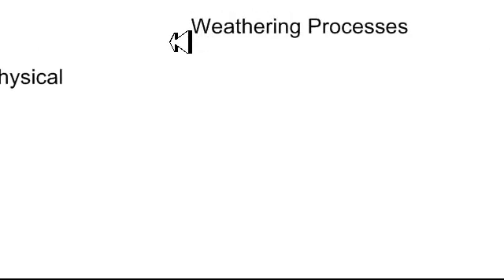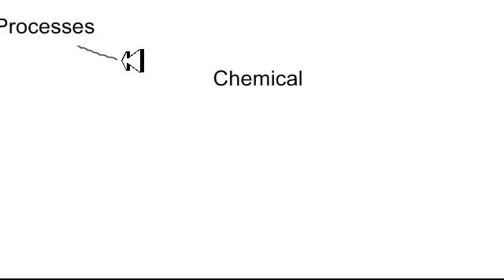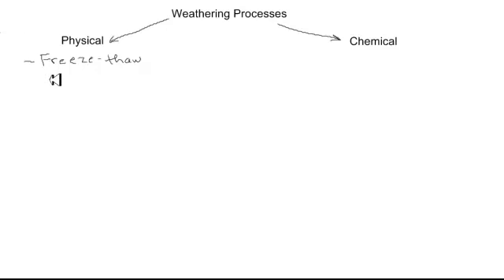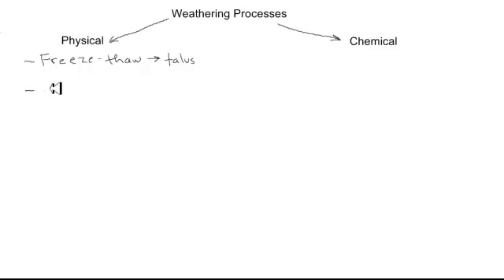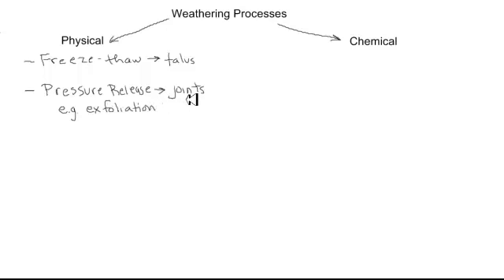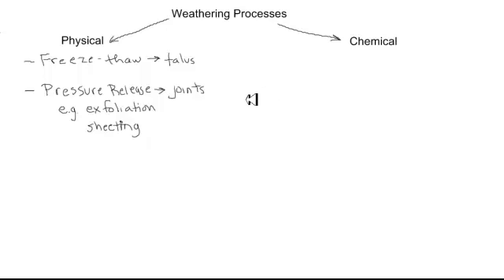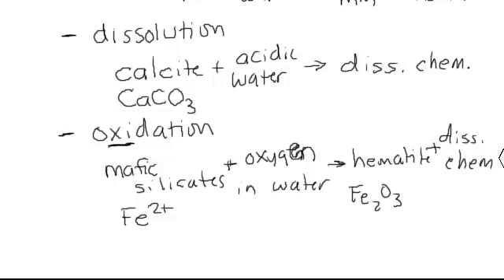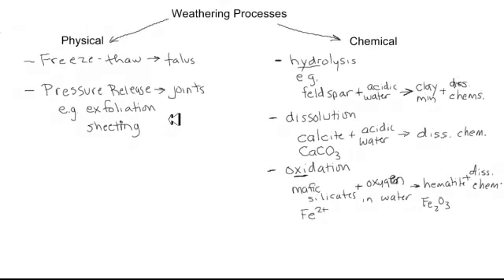weatheringreview1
Reviews physical and chemical weathering processes